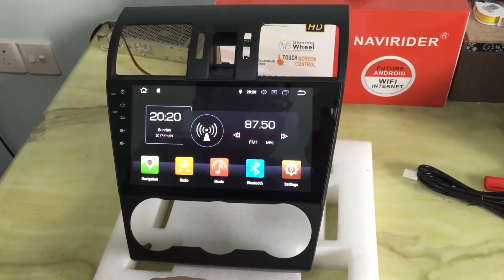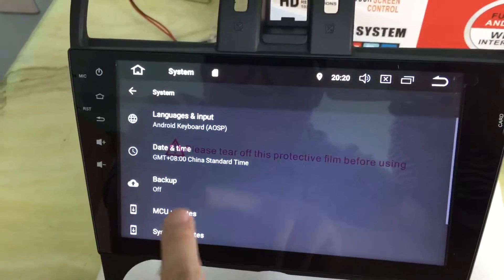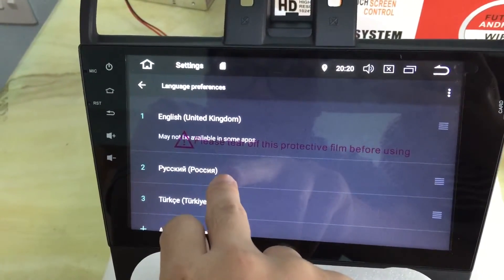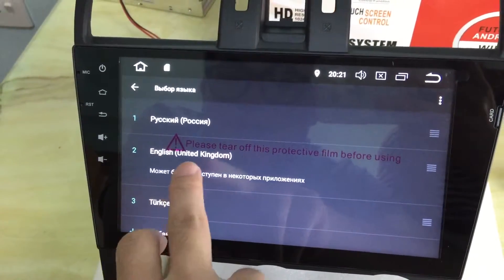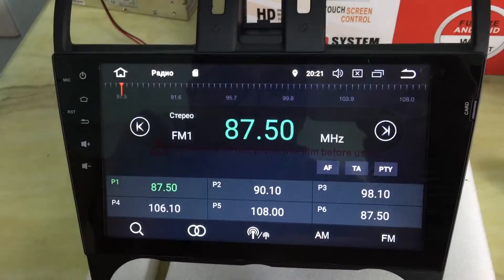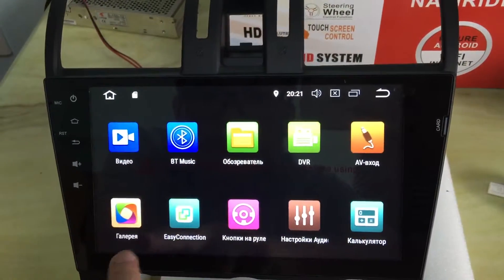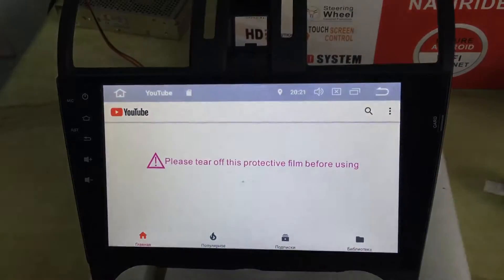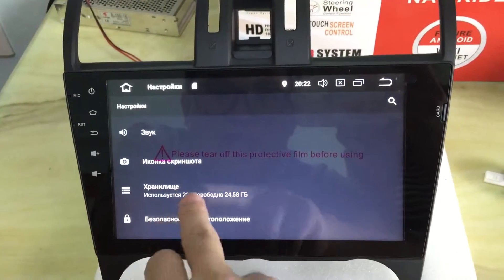Android 8.0 -russia language